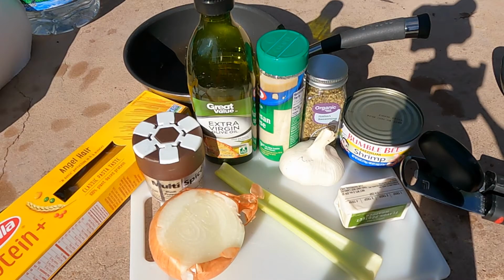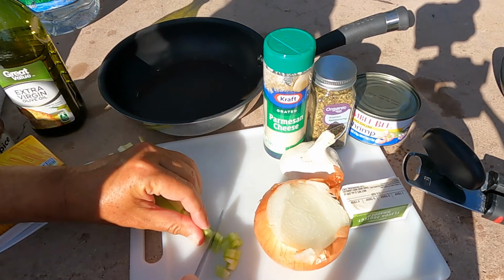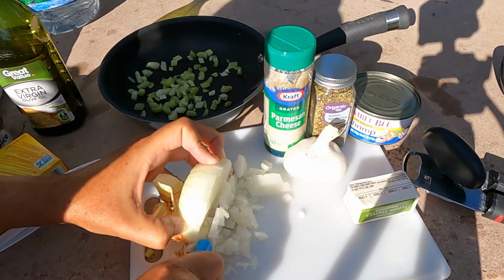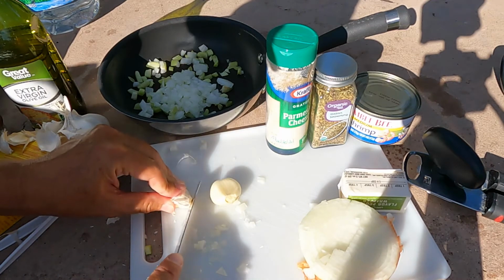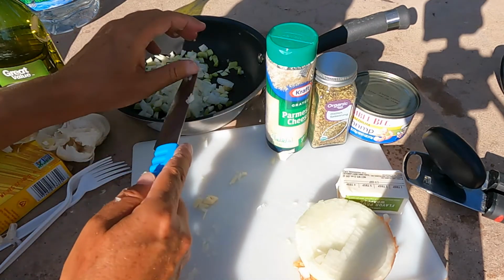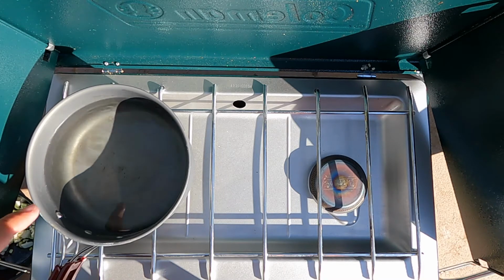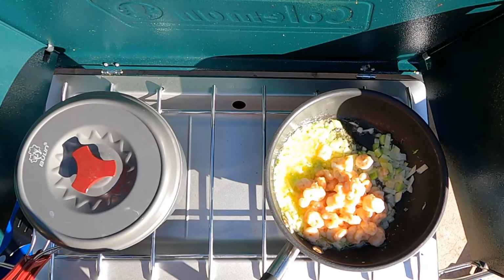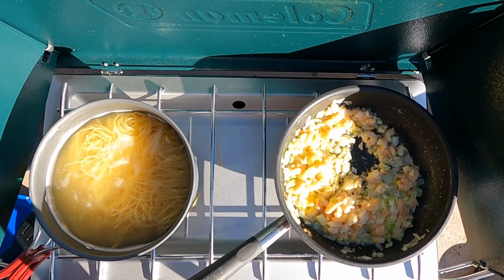Garlic Shrimp Scampi Easy Recipe -- StepByStepChef.com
Knowing how to camp and how to cook is one of life's joys. In this video recorded at a campsite near Mt. Lassen in California the StepByStepChef shows you the easy way to make garlic shrimp scampi whether at your campsite or in the comfort of your own kitchen at home. This episode is part of a series on how to camp and how to cook videos posted on StepByStepChef.com.

Larry Richardson -- StepByStepChef.com -- created this video using a GoPro Hero 9 and Apple's Final Cut Pro X editing software. Please visit StepByStepChef.com for a free printable copy of this recipe and over 175 other recipes that come with their own step by step videos. There, you'll also find links to free videos that will show you how to make every recipe on the site.